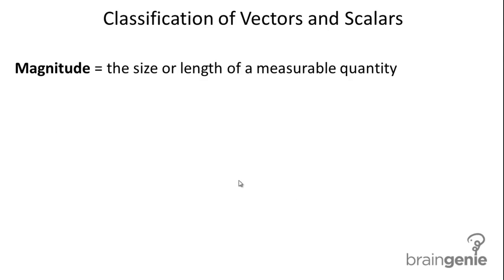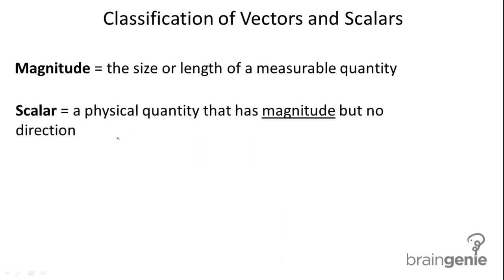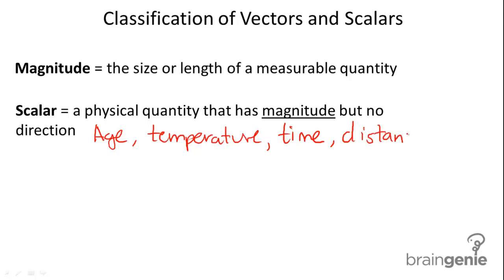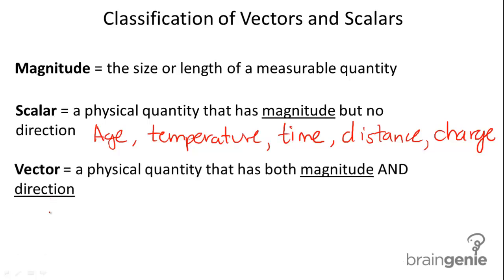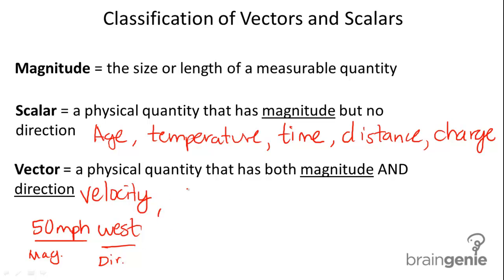1.1.1 Classification of Vectors and Scalars